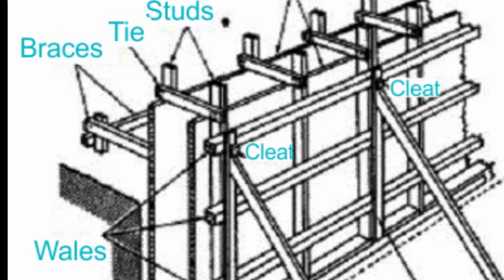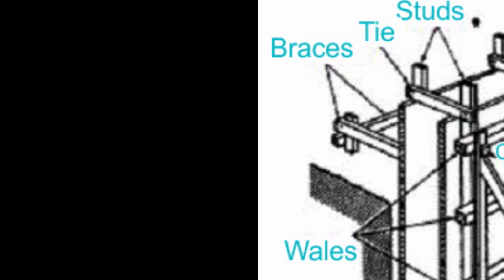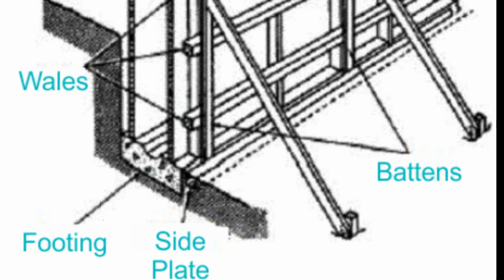Formwork | Shutter | Construction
Understanding formwork, importance of formwork or shutter in concrete and types of formwork used in construction@bartlikbartlik #